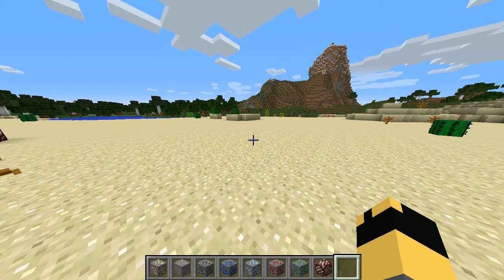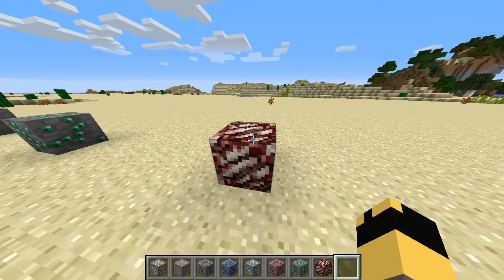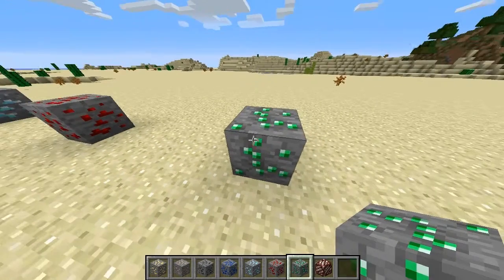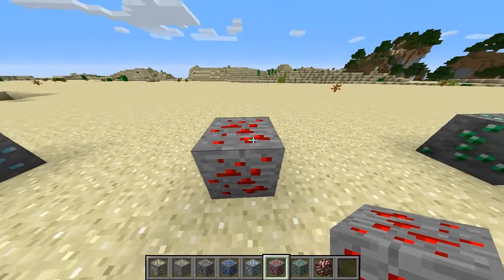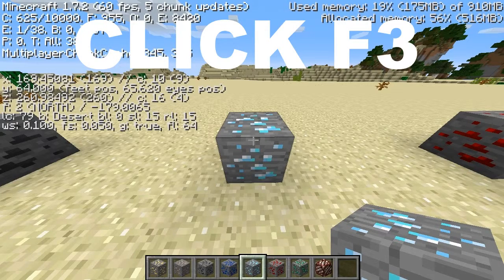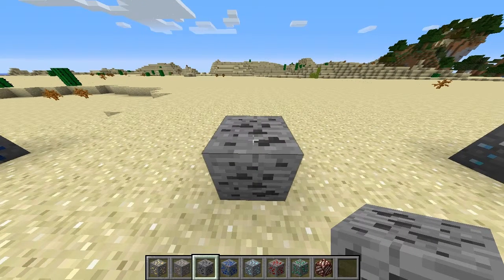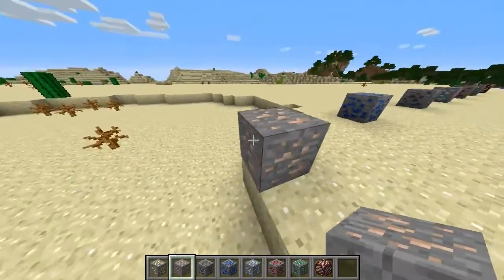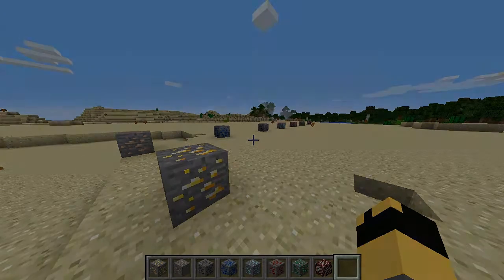Minecraft How-To: Essential Ores!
Today we'll be showing you the main ores that you'll find during your Minecraft adventures! Post your challenge videos below and also comment if you have any questions!

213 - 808 Britannia Rd. W.